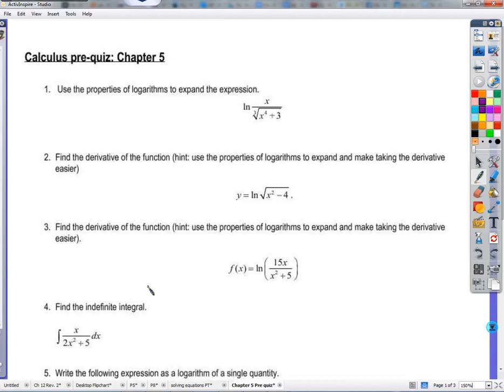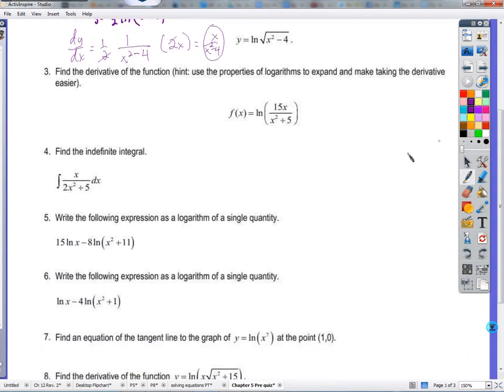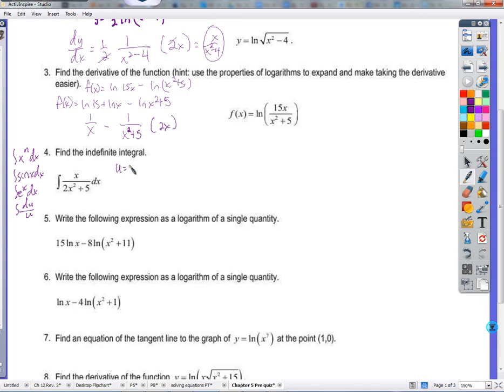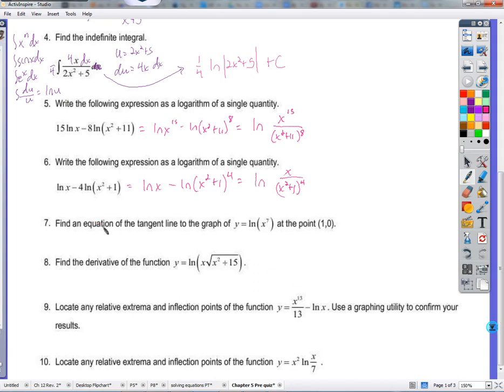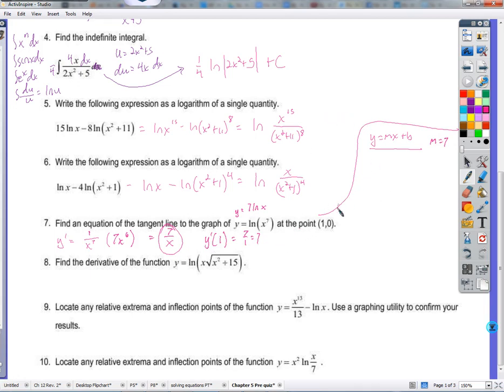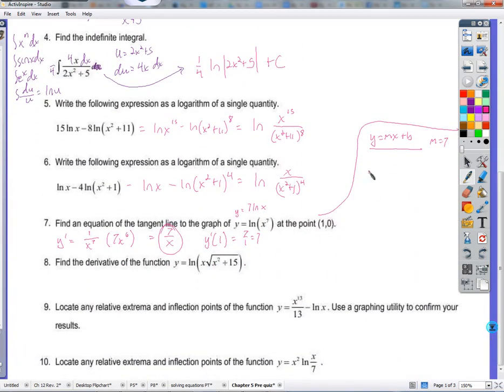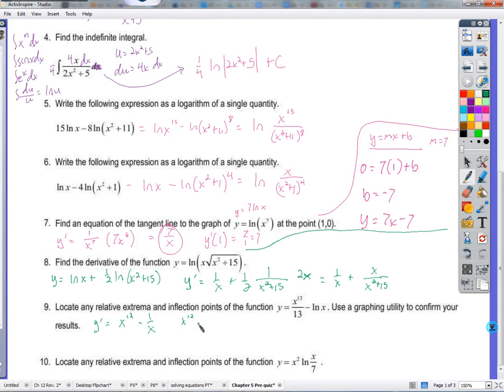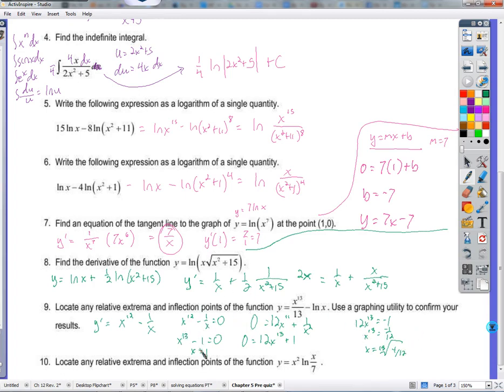Chapter 5 pre-quiz review